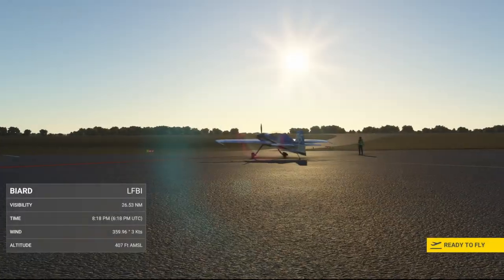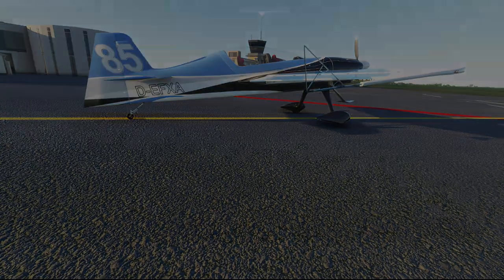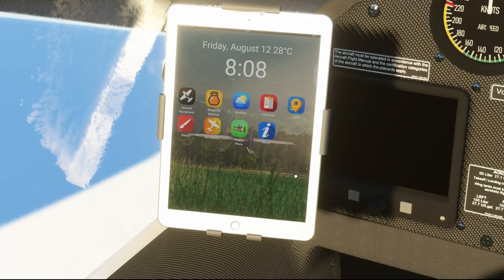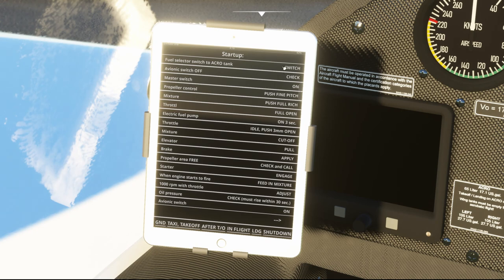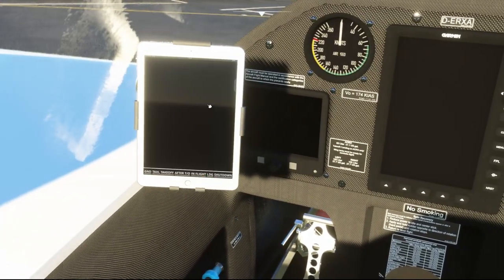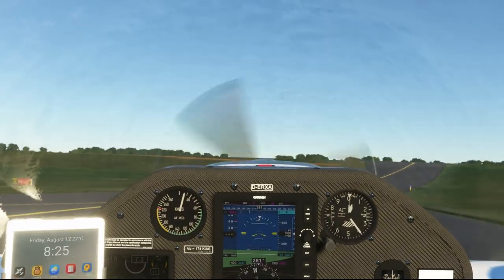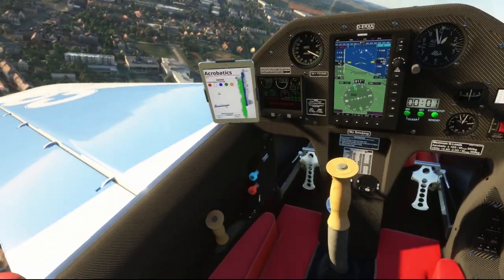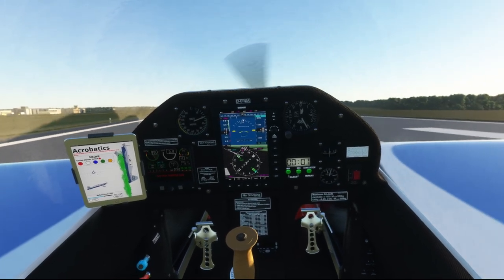Microsoft Flight Simulator | LIVTOAIR SBACH 342 | Can't Handle This!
The NEW addon aircraft for Microsoft Flight Simulator, the Extremeair Sbach 342 from LIVTOAIR is absolutely incredible!! This this is fast and wicked!

0:00 Intro

747-800 Full Flight Tutorial Guide

My Specs
64GB DDR4 G.Skill RGBneo (Specifically engineered for AMD Ryzen)
RTX 3080
4k resolution